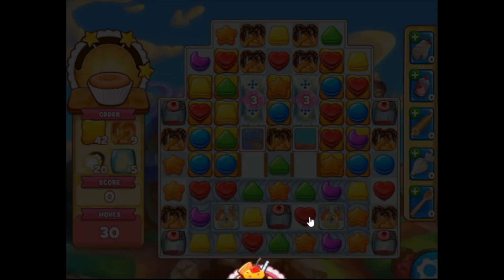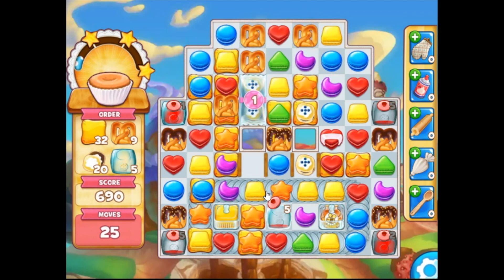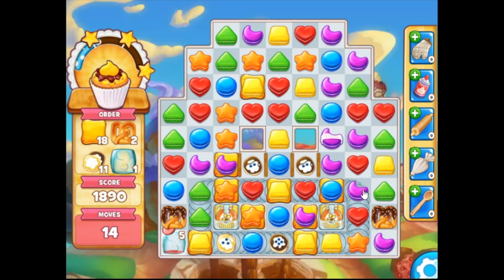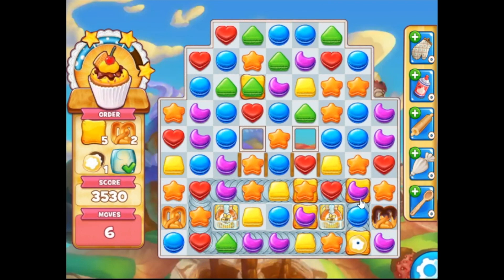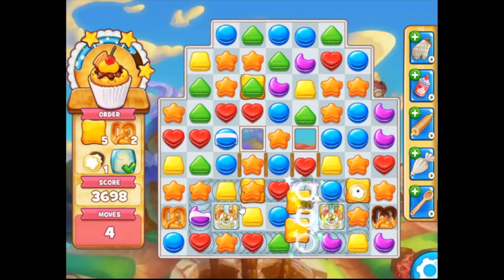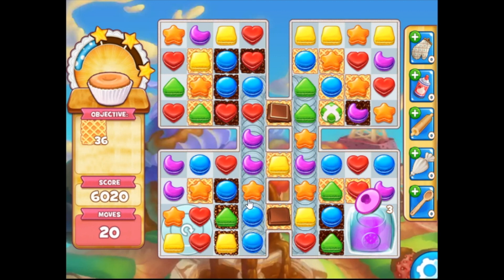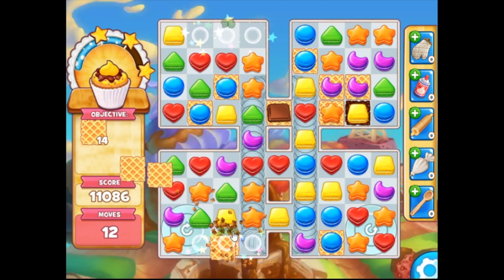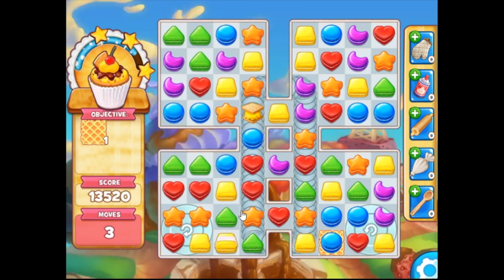Chef Panda's Cookbook: Tarts & Crafts Walkthrough (Cookie Jam)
Welcome to Chef Panda's Cookbook! This week, we're covering levels from Stage 161 (Tarts & Crafts Island). Leave your questions in the comments so we can address them. Keep on jamming!